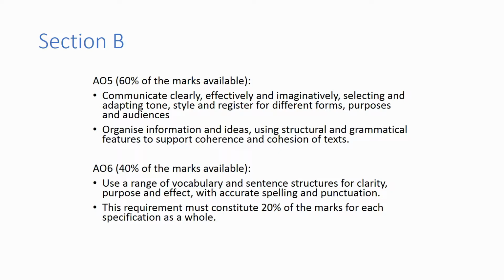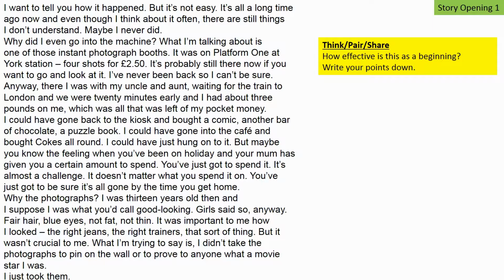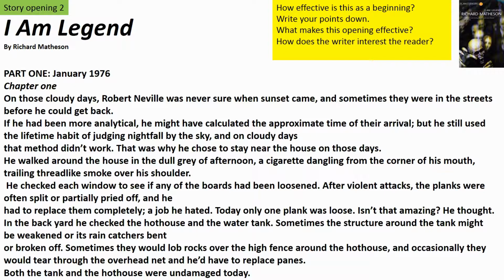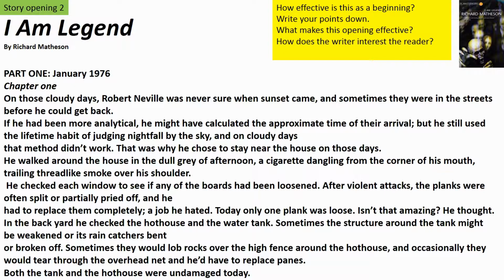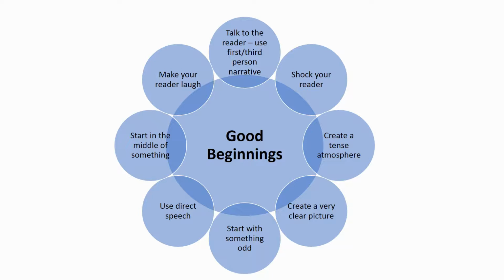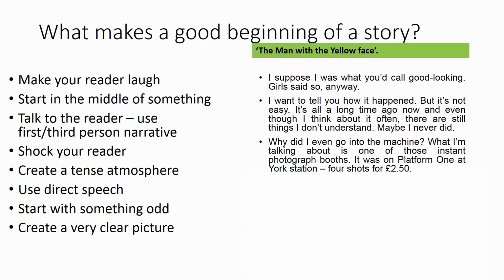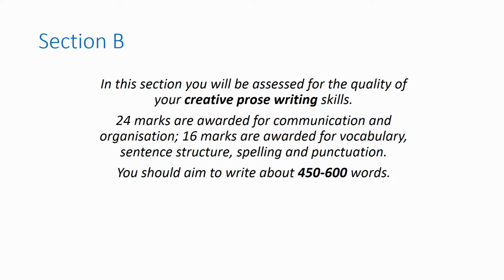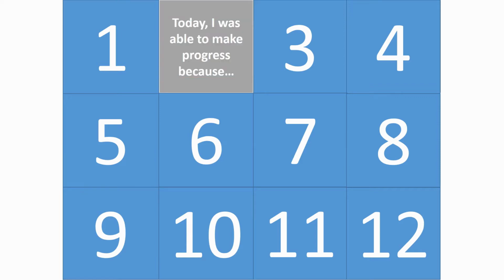How to Write Stronger Descriptions and Imagery.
For my full course on how to Master English Language

 I am so happy to have this opportunity to do what I love best teaching, leading and inspiring!

A little about the tutor:

I am a  qualified teacher with over 16 years teaching experience who sees her purpose as to lead, to teach and to inspire the masses!

Do you struggle with writing clearly and effectively? Do you want to effectively communicate to your reader? Do you wish to correct errors in expression? Well, here is the tutorial you have been waiting for! In this tutorial I will take you through how to write effective story openings in order to engage the reader and ensure they want to read the rest of your story. Your opening could also  create tension.

See you for my next tutorial.

Editors: Sophia Kapcia and Peter Parchment.